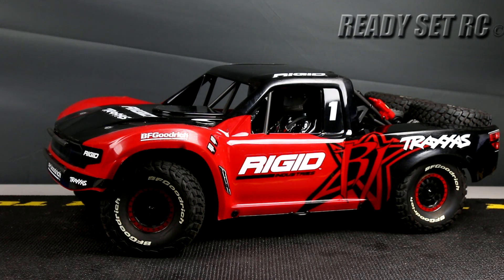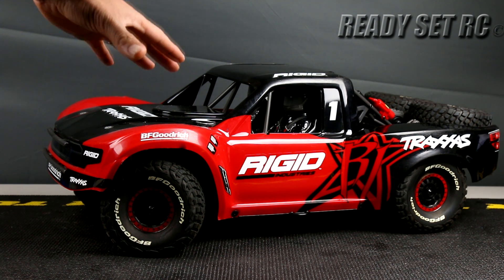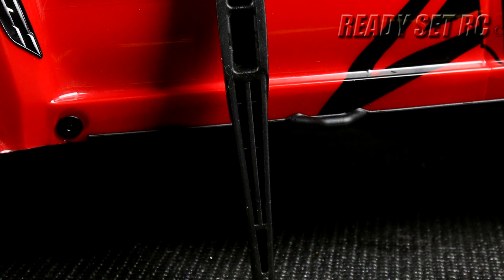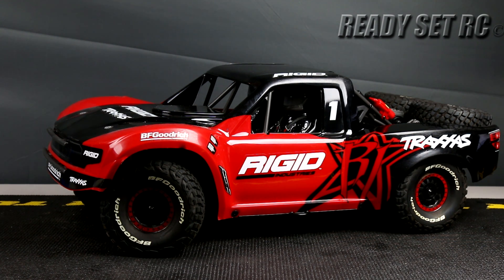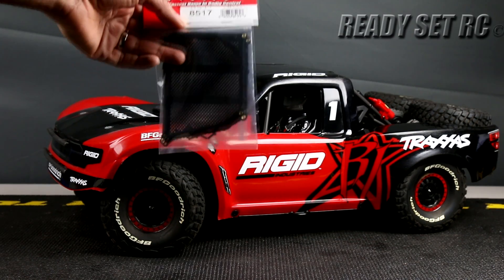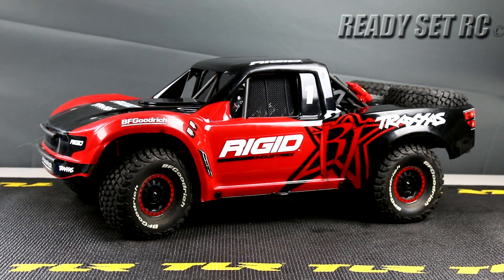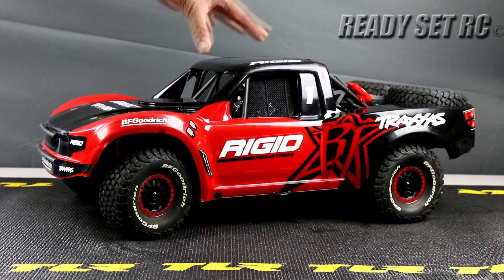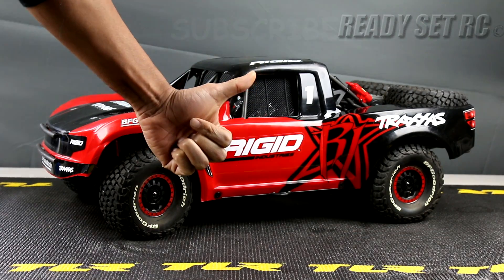On The Bench with the Traxxas UDR - Episode 1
Doing a new series called "One The Bench".  For this series we will be talking about upgrades and updates to vehicles we have already done a review.

On the bench today is the Traxxas UDR, Unlimited Desert Racer.  This has been a nice addition to our collection but we needed to make some adjustments to improved the stability and make it our own.

3D Printed XT90 Adapter Connection Block For Traxxas UDR Unlimited Desert Racer: